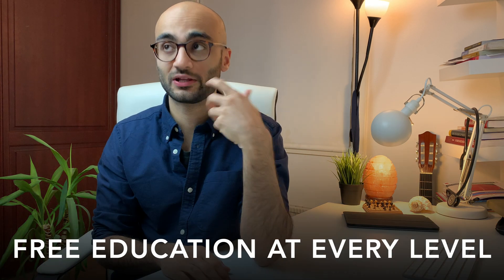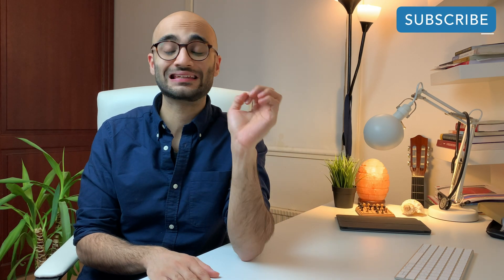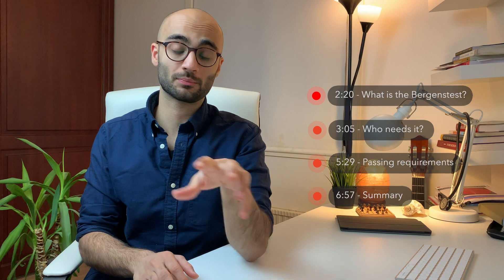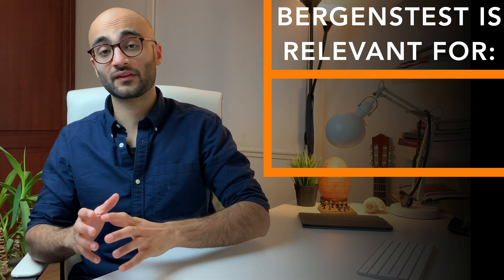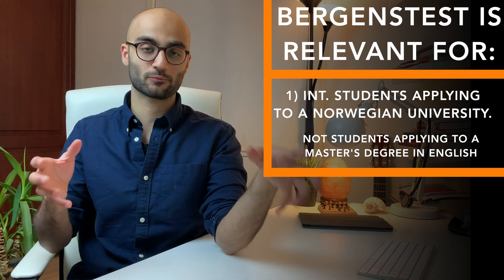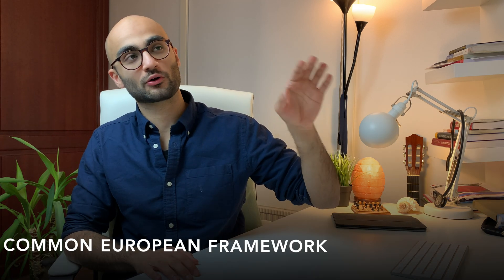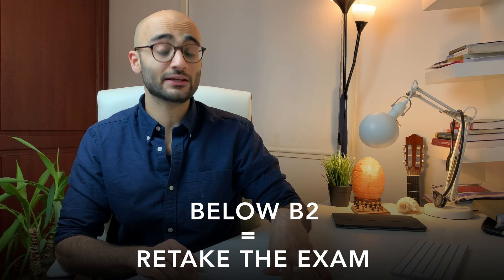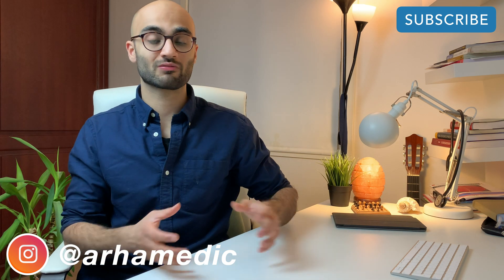How to Study Medicine in Norway (International Students) - The Bergenstest | Part One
The first step towards studying medicine in Norway for free is learning the Norwegian language and documenting your proficiency level in Norwegian. The Bergenstest is the highest level proficiency exam in the Norwegian language and in this video I will be explaining this in detail.

Timestamps: ⌛
00:00 - Intro
02:20 - What is the bergenstest?
03:03 - Who needs to take the Bergenstest?
05:29 - Passing requirements
06:57 - Summary and conclusion